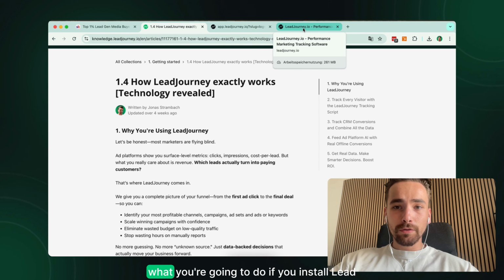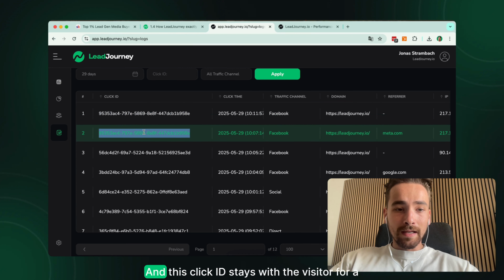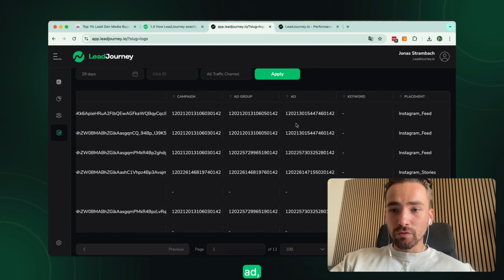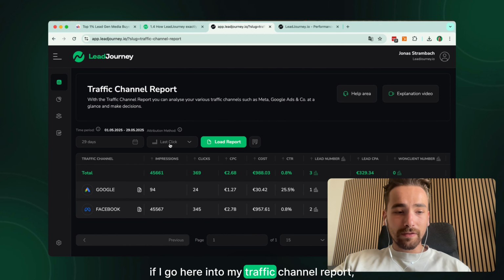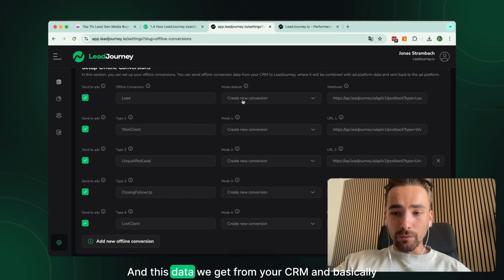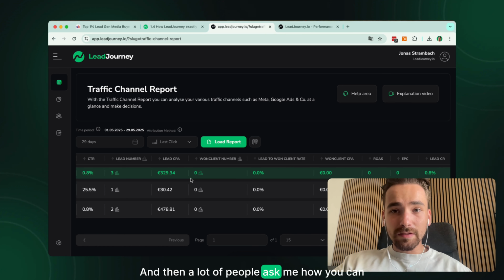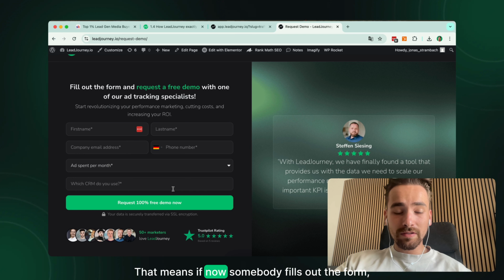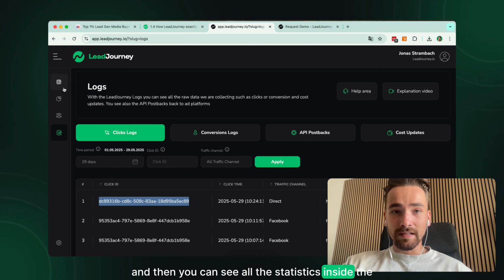How LeadJourney exactly works [Technology revealed]